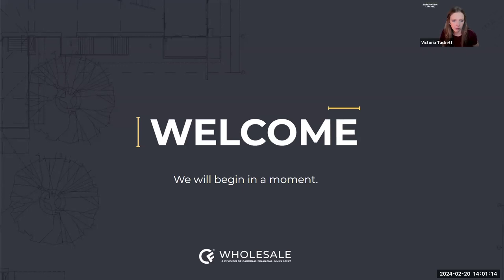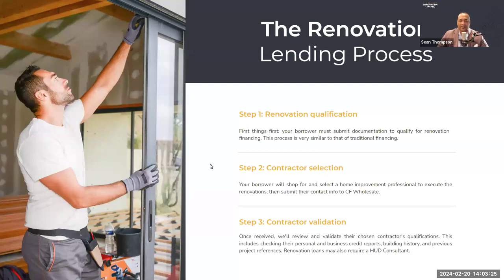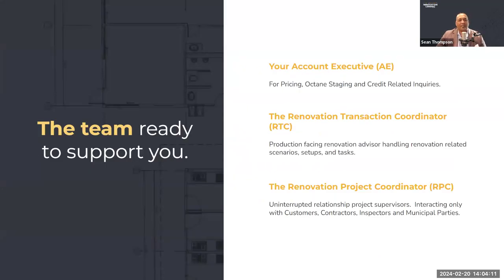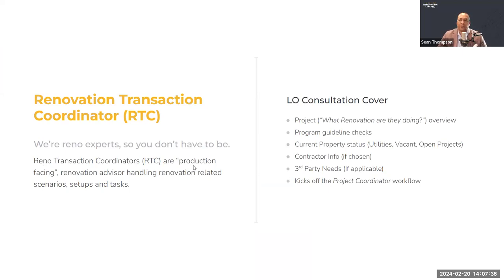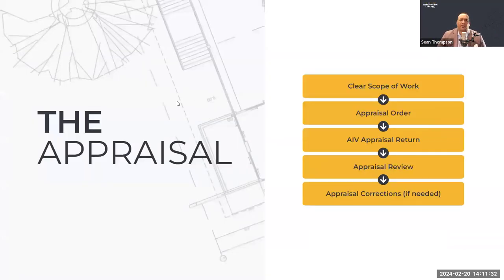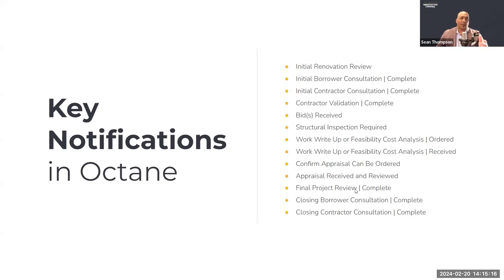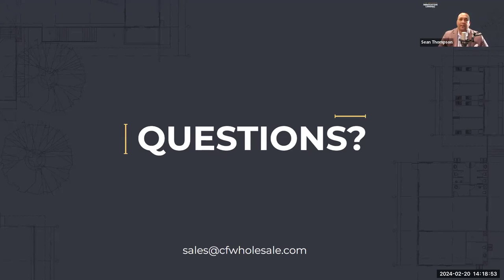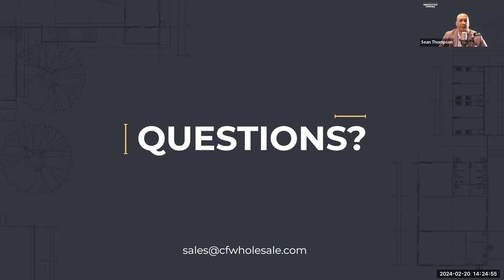CFW Presents: Renovation Lending Webinar - Reno Process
If you’ve caught our past webinars, you already know how to spot renovation opportunities. Now join us to learn more about how we make the reno process even easier for your business.

Hosted by industry veteran and our VP of Renovation Lending, Sean Thompson, this exclusive webinar will feature a live Q&A discussion, detail CF Wholesale’s renovation lending process, and more.